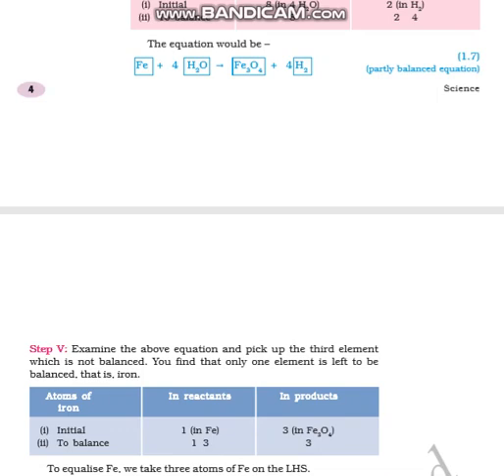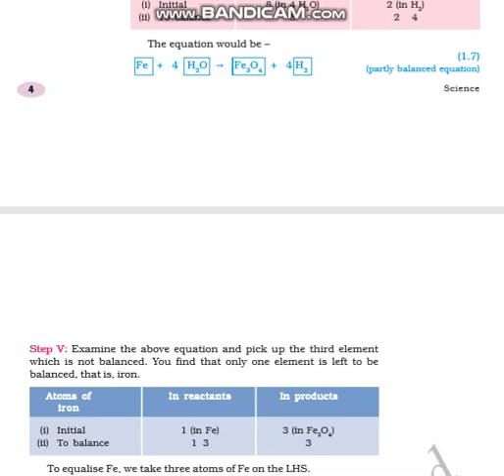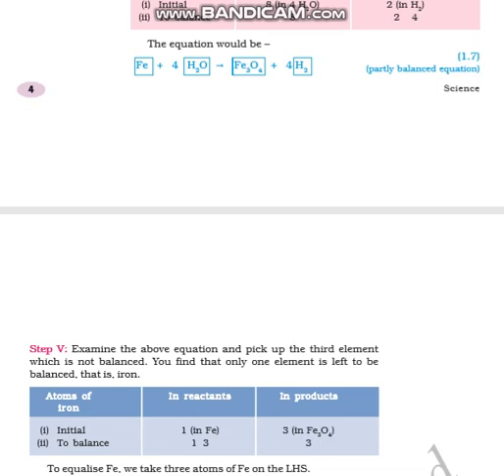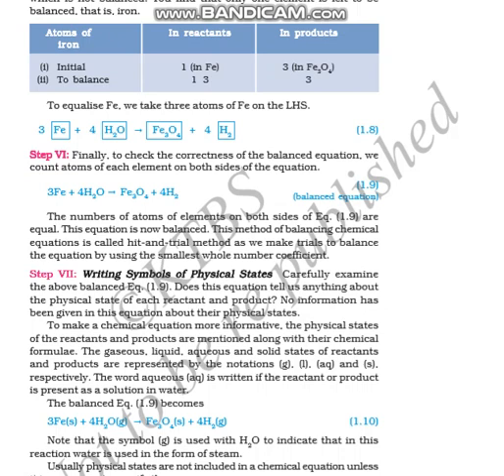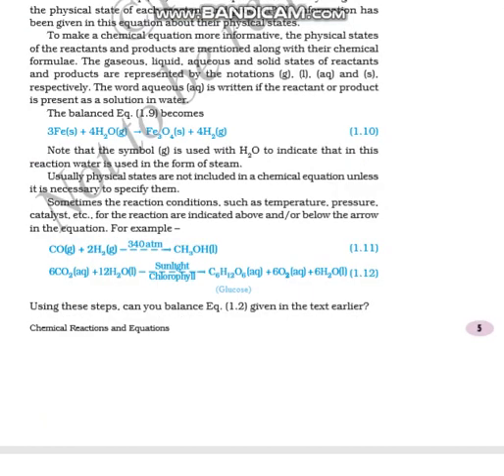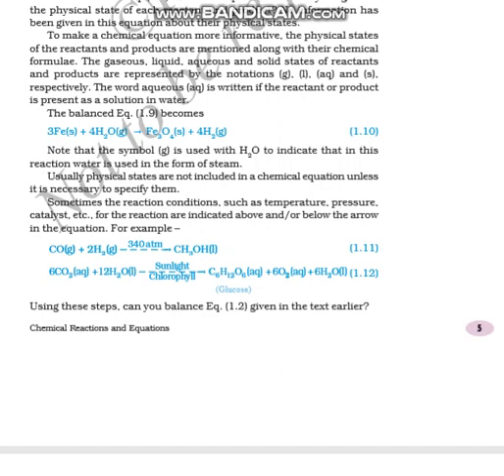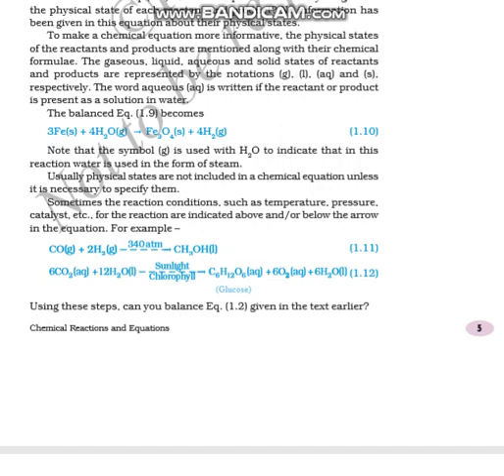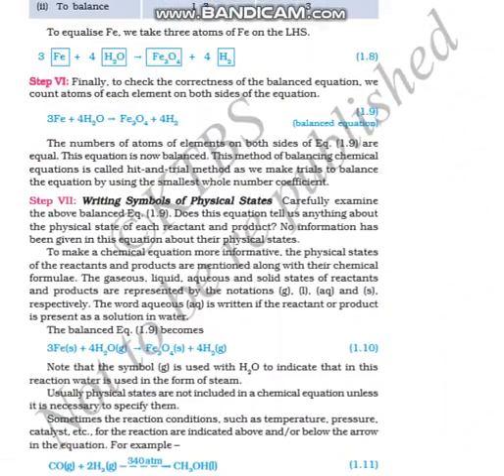CLASS 10 SCI LSN 1 "CHEMICAL REACTION & EQUATION" PART 8/13 by INNOVATIVE INTERNATIONAL SCHOOL, GLB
CLASS 10 SCI LSN 1 "CHEMICAL REACTION & EQUATION" PART 8/13 by INNOVATIVE INTERNATIONAL SCHOOL, Gulbarga.